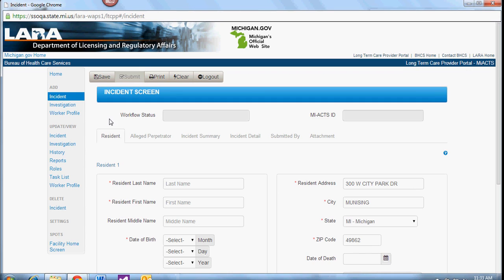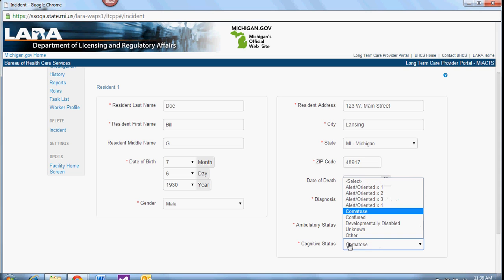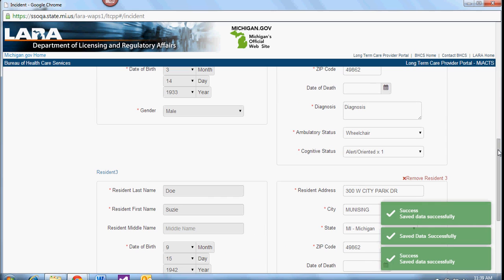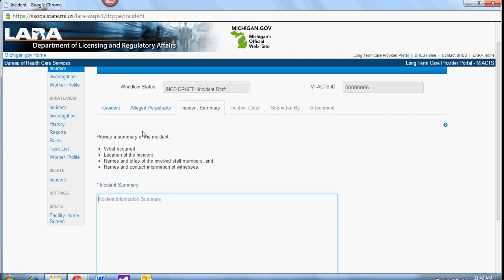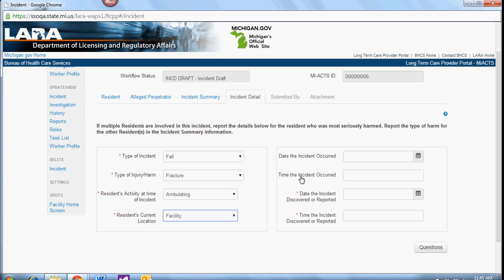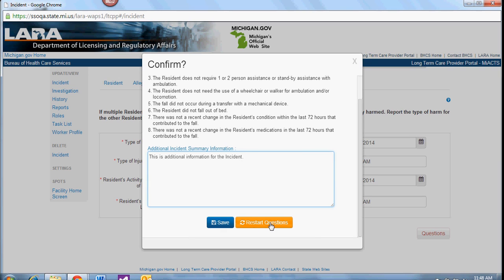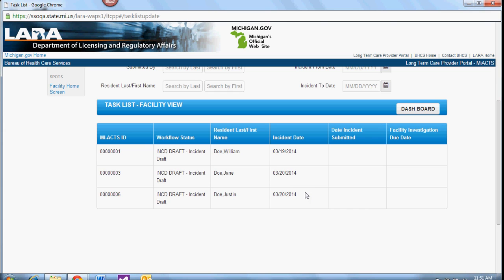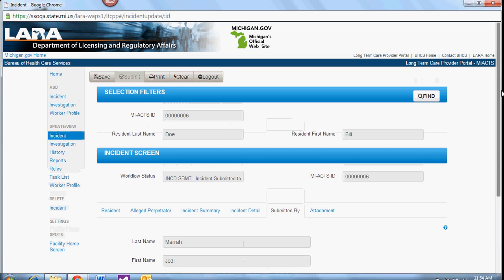2c Incident Screen